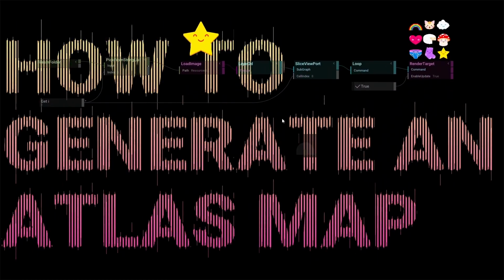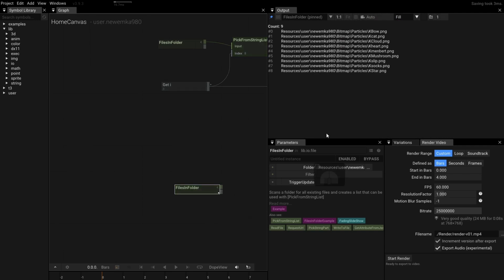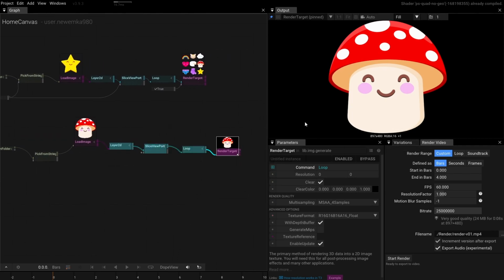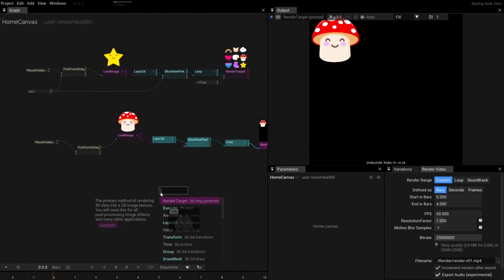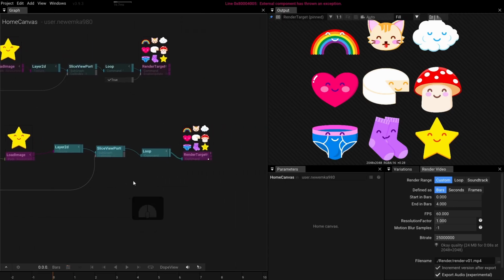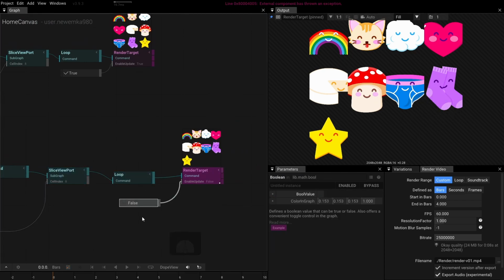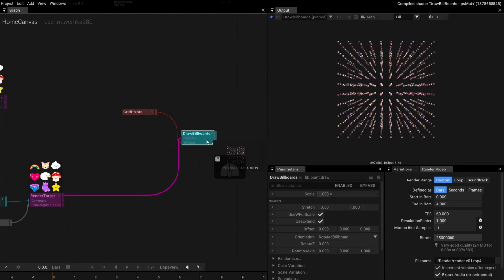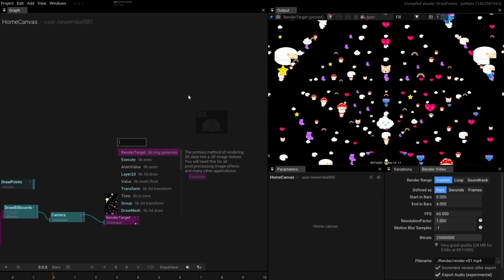How to generate an Atlas Map (aka Sprite sheet) with Tooll3 (now TiXL)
This is a common question from Tooll3 users on Discord.
Atlas Maps or Sprite sheets are often used in Real time rendering like in video games.
The DrawBillboards operator takes advantage of Atlas maps so you can give a different texture to each point / particle.